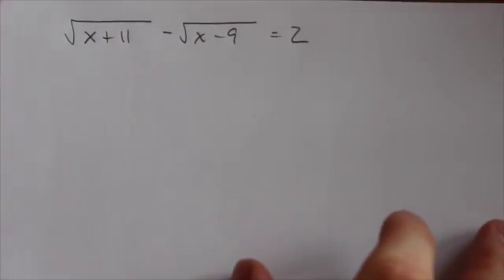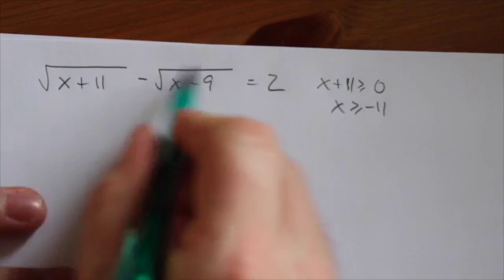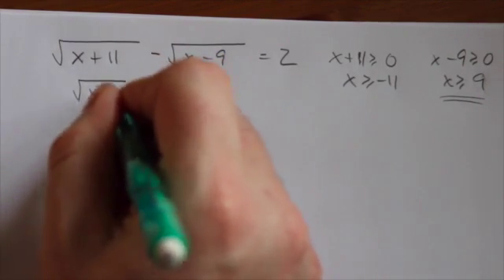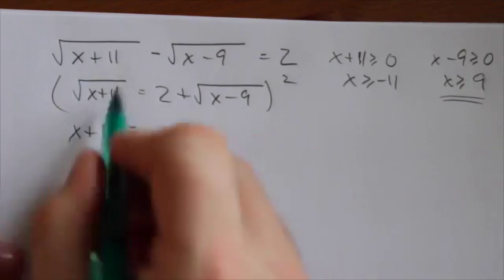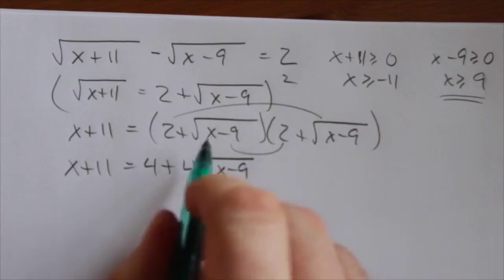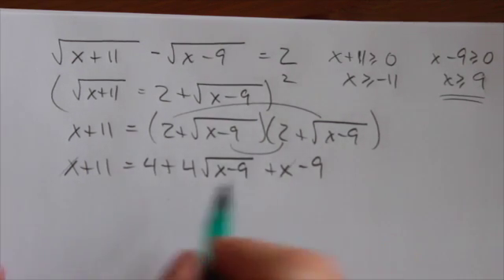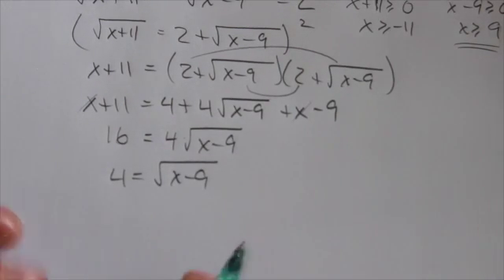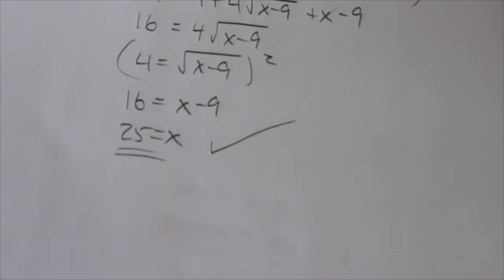Solve a Complex Radical Equation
This is about solving a radical equation with two radicals in it.